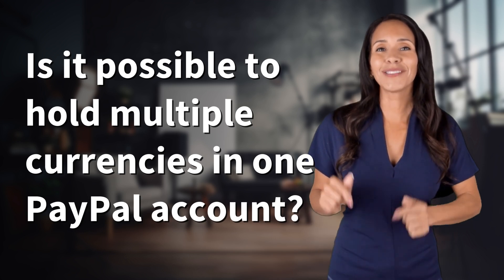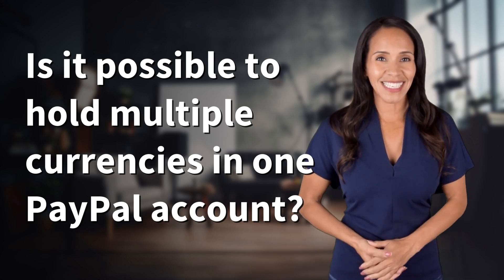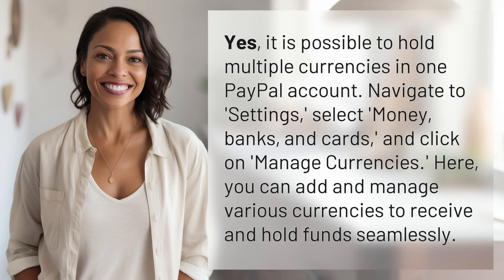Is it possible to hold multiple currencies in one PayPal account?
Laura S. Harris (2024, May 20.) Is it possible to hold multiple currencies in one PayPal account?
    🌐 AskAbout.video